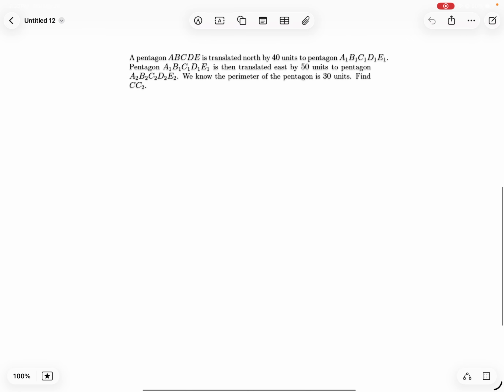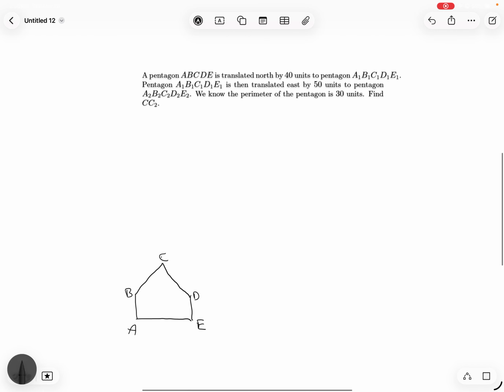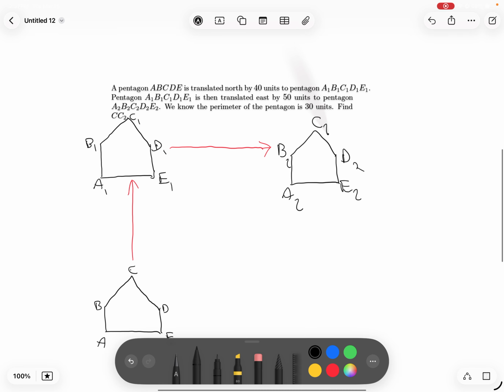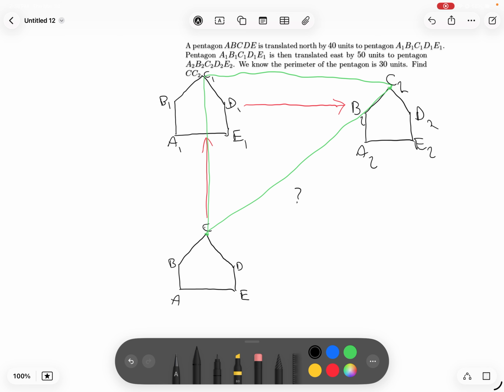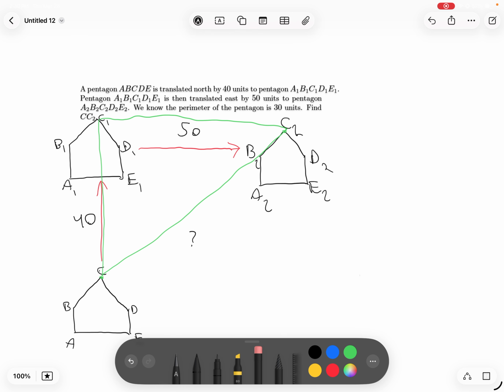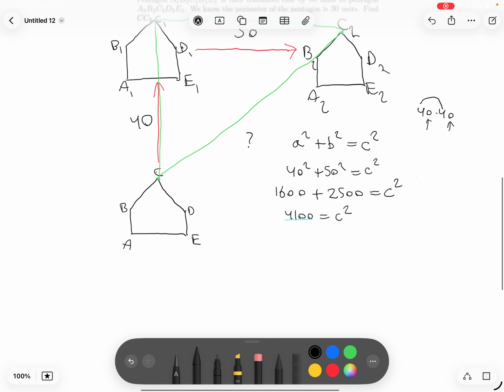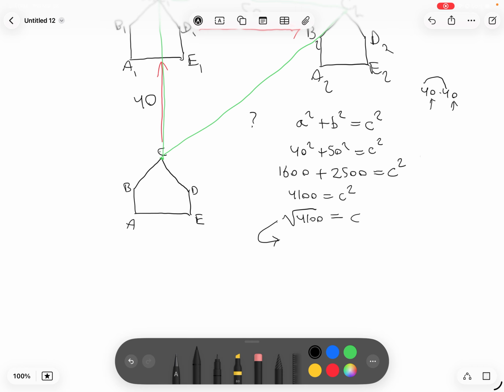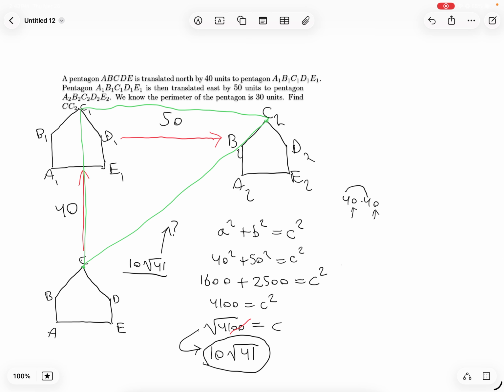Translations and Triangles: Hard Geometry Problem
In this video, we solve a geometry problem, involving translations and triangles by recognizing that a translation maps all points by equal amounts and using the Pythagorean theorem to solve for the desired length. geometryproblems triangle translattranslations ions